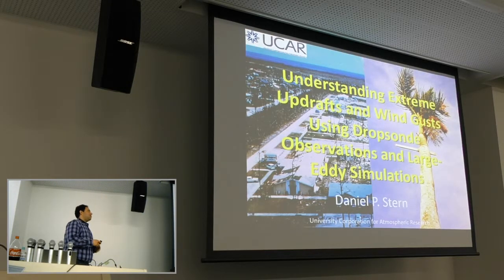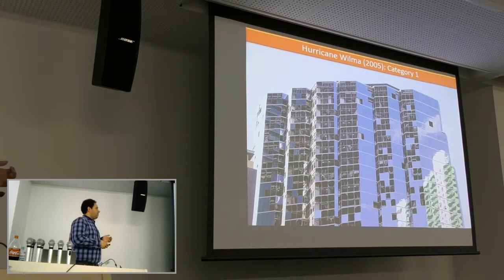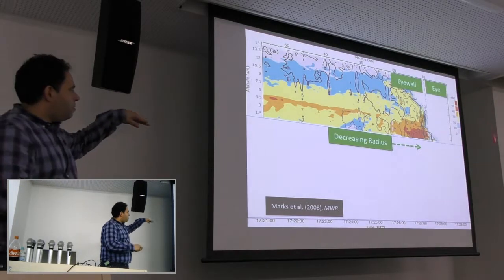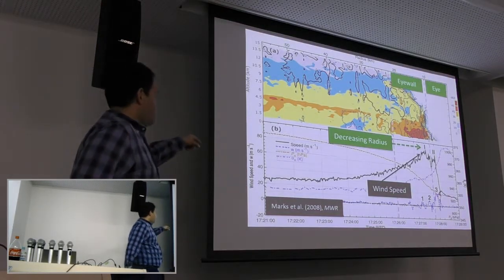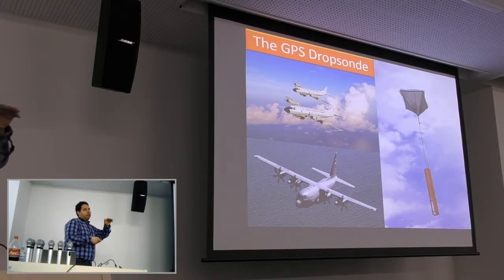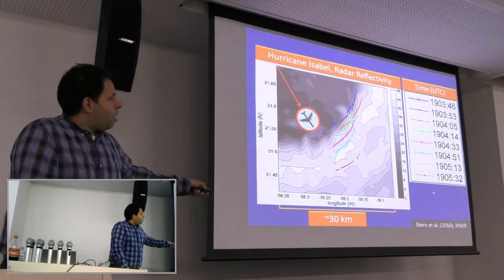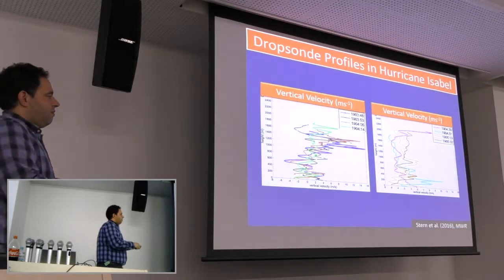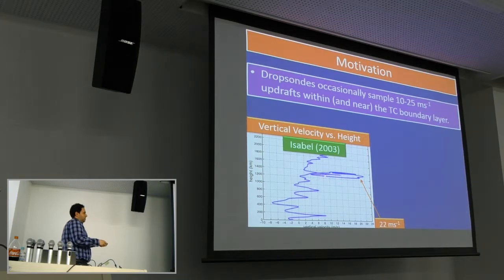Typhoon Seminar 2017 (Dr. Daniel Philip Stern 14/17)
Dr. Daniel Philip Stern (United States Naval Research Laboratory)
23-24 March 2018
The Structure and Dynamics of the Tropical Cyclone Eyewall